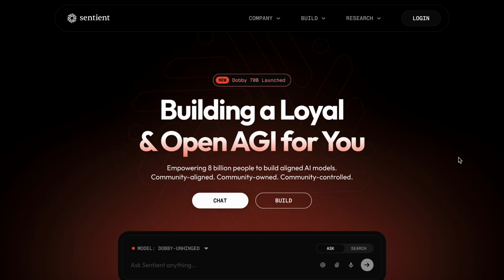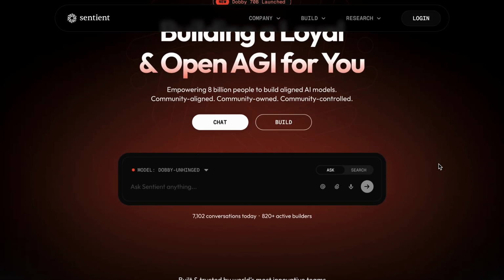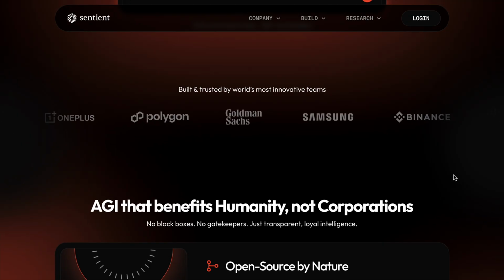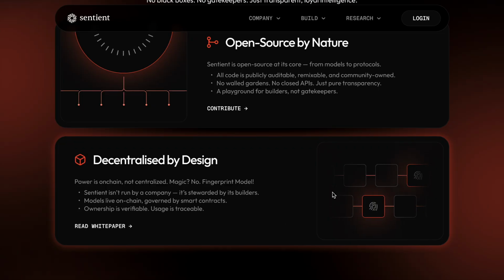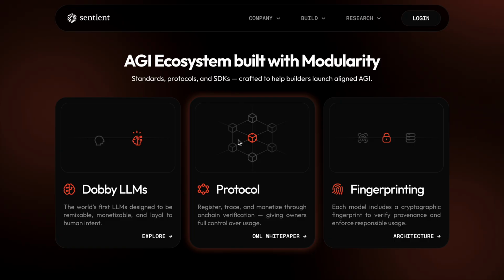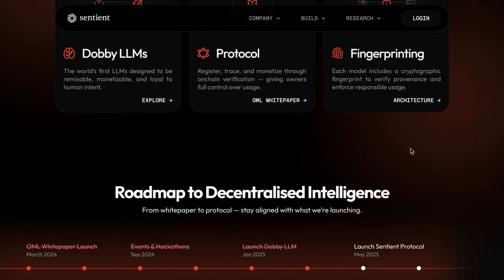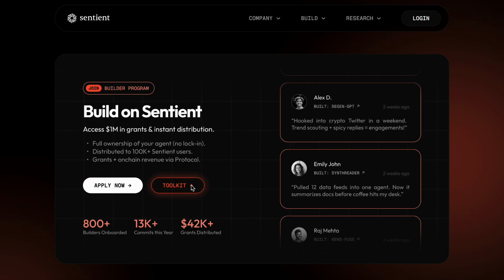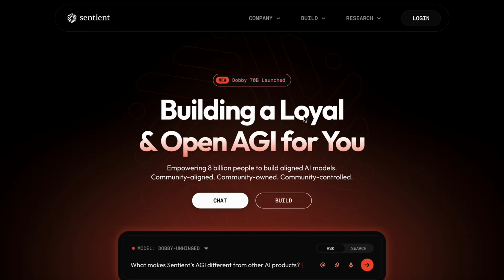Landing Page Design Walkthrough – Sentient AGI – UX, Visuals, and Motion for AI x Web3 Website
Redesigning Sentient AGI's Landing Page – A Full Walkthrough

In this video, I walk through the redesigned landing page I created for Sentient AGI, an AI ∩ Web3 company. The goal was to elevate their brand through stronger visual storytelling, tighter UX flows, and motion-driven microinteractions – while anchoring the design in their sci-fi, futuristic aesthetic.

The redesign focused on:
- Clearer communication of Sentient’s unique tech and ecosystem.
- High-contrast visuals with sleek motion graphics to enhance engagement.
- Emphasis on the AI Chat as the product’s hero experience.
- A scalable visual identity aligned with 2025 design standards.

I handled the entire process – strategy, UX, visual design, and motion direction as a solo designer within a 6–7 day sprint.

Tools used: Figma, Adobe Illustrator, Adobe Photoshop, and ChatGPT.

Prasang Sharma
Product Designer | Web3 ∩ AI
0xprasang.framer.website | @0xprasang